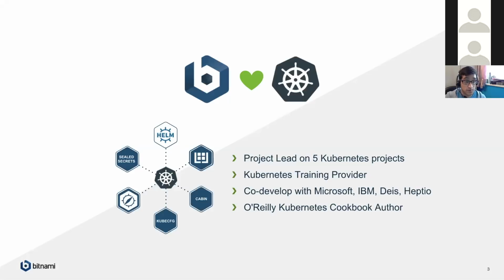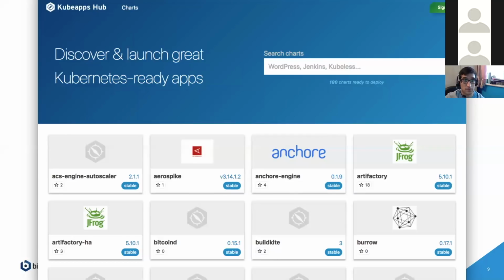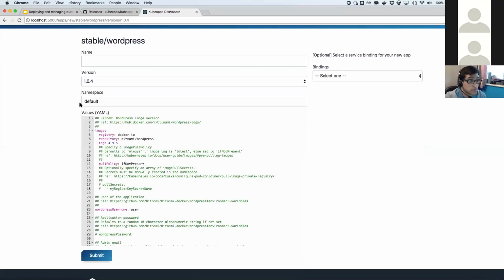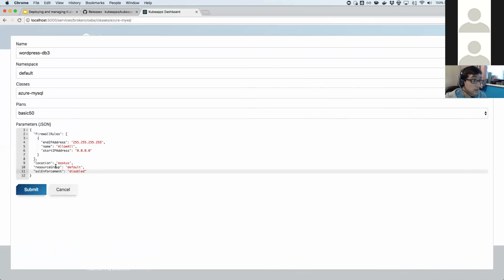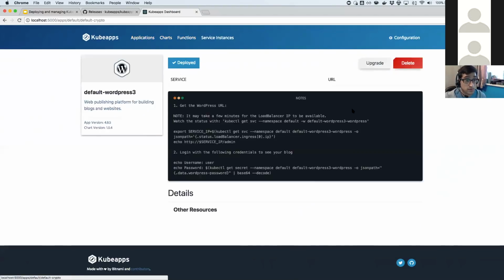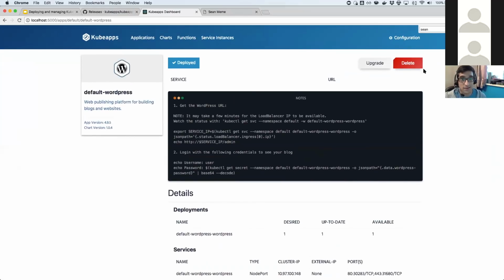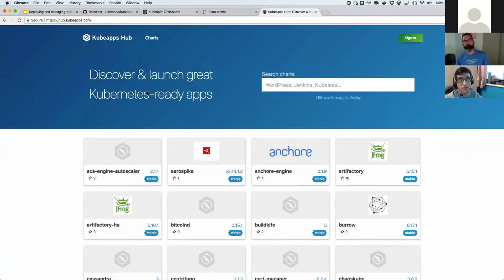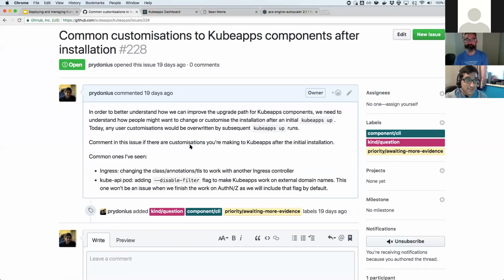Webinar: Deploy and Manage Kubernetes-ready Apps with Kubeapps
Kubeapps is a tool for supercharging your Kubernetes cluster with Helm-packaged apps and Kubeless functions. With Kubeapps, you can browse, launch and manage apps, create and test Kubeless functions, and browse and provision services from your cluster's Service Catalog, all from within the Kubeapps dashboard. In this webinar, we'll walk through how you can install Kubeapps in your cluster, access the dashboard and use it launch an app connected to a database provisioned by the Service Catalog.